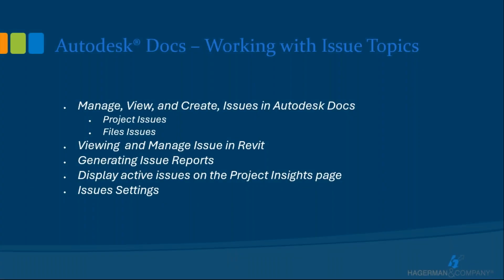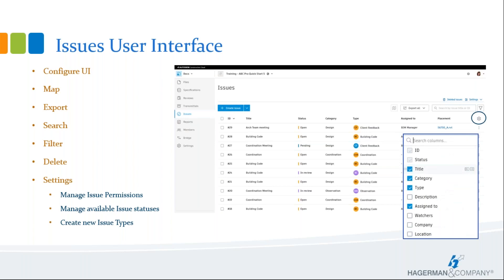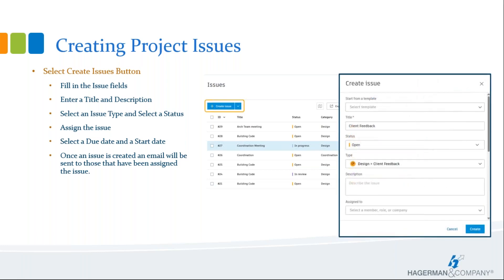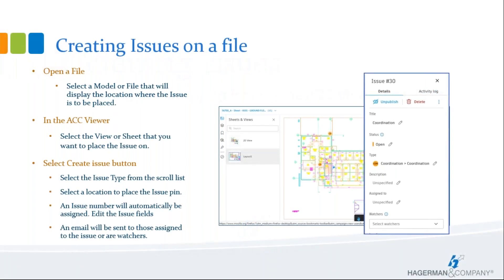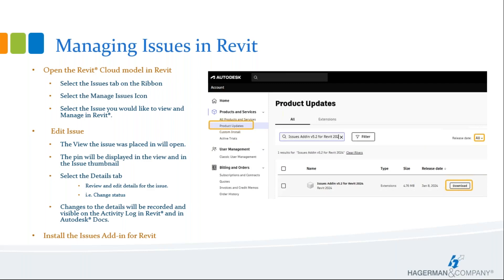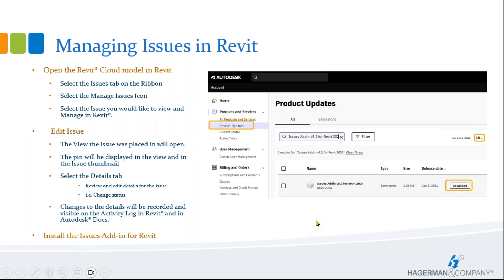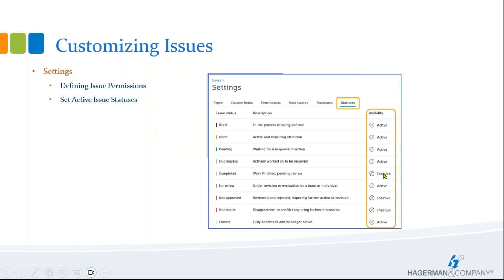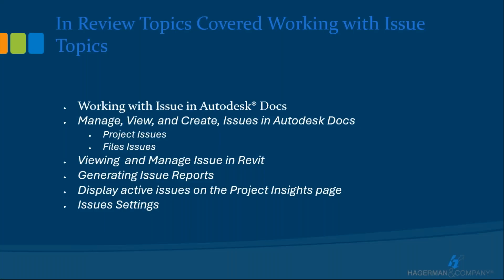Leverage Issue Tracking in Autodesk Docs and Revit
Discover how to streamline issue tracking and resolution, enabling you to overcome project hurdles using the Issues tool in Autodesk® Docs and Revit®.

Whether you're a project admin or team member, the Issues tool can help you better review statuses, track progress, and manage tasks. Gain practical insights into creating, assigning, and tracking issues within files or projects and uncover advanced techniques like generating automated Issue Reports.

Timestamps:
0:00 – Introduction
1:45 – Managing & Viewing Issues
4:34 – Issues User Interface
7:44 – Creating Project Issues
9:19 – Creating Issues on a File
12:20 – Managing Issues in the ACC Viewer
13:40 – Managing Issues in Revit
17:30 – Issues Report
21:22 – Viewing Issues from Insight
23:00 – Customizing Issues
28:40 – Q&A